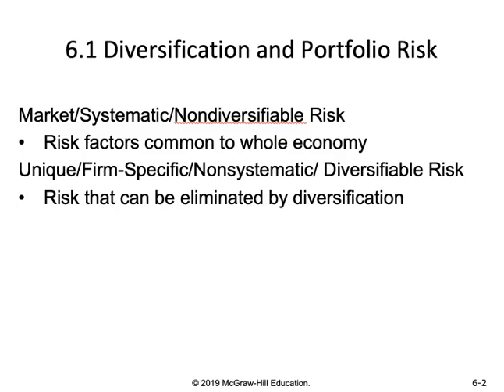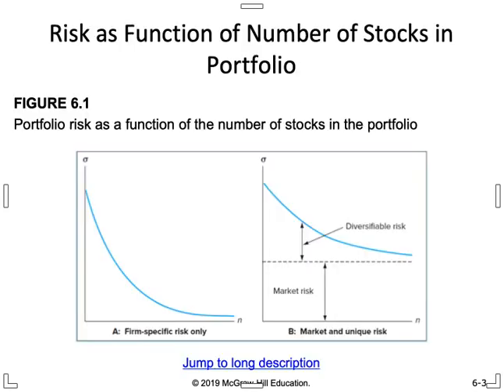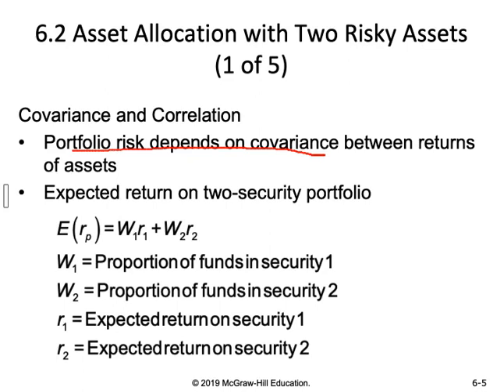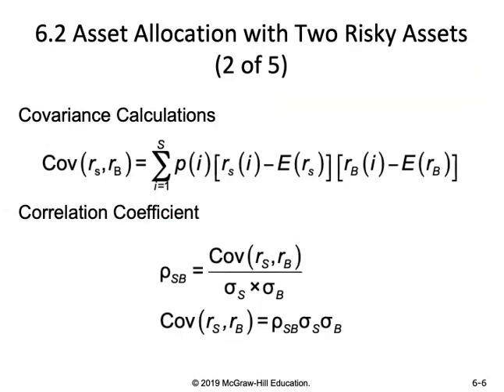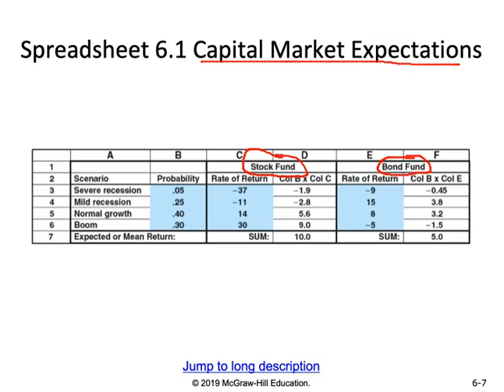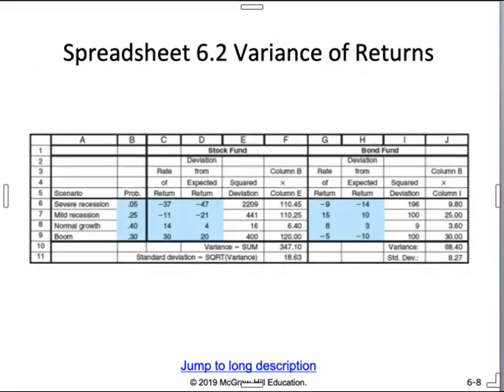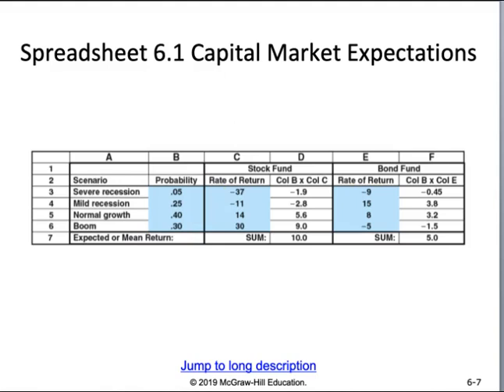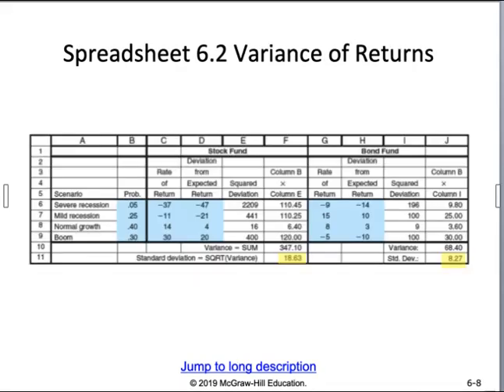Investments Std Dev, Chapter 6, Video 1